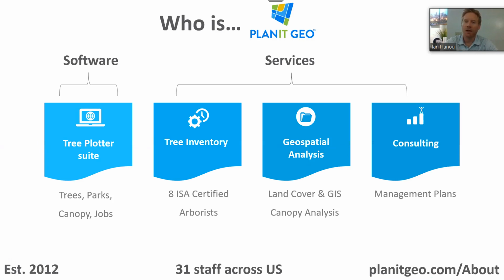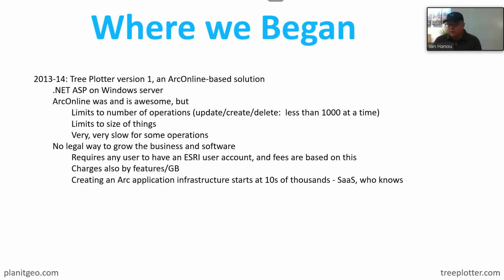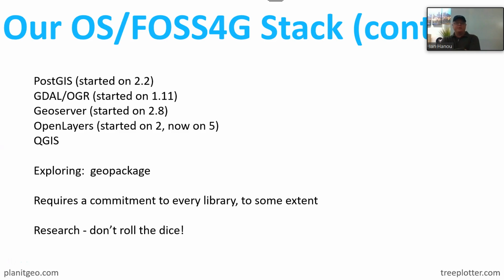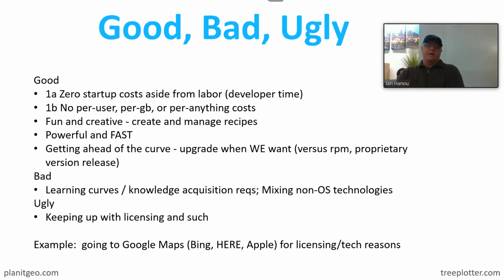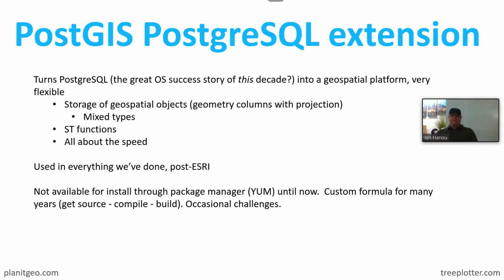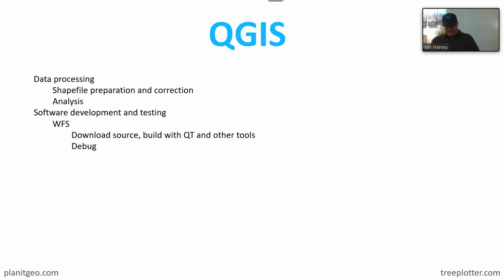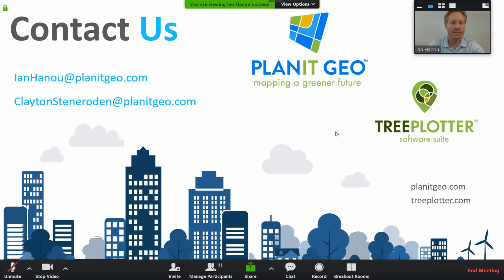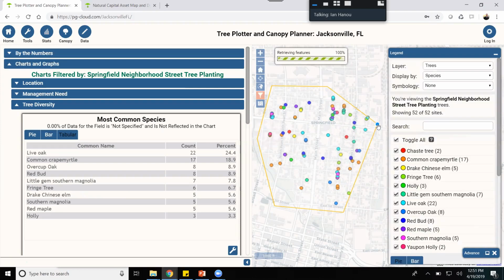Urban Forestry with FOSS4G at PlanIT Geo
PlanIt Geo (Arvada, Colorado) was founded in 2012 and provides GIS software and consulting services for urban forestry and parks management. Since 2014, we have used mostly FOSS4G technologies to build, test, and support the Tree Plotter suite of software. This presentation will outline our evolution from proprietary tools towards an open source GIS and web software stack including how we got started with FOSS4G and factors we consider over time while evaluating future development. Technologies will include OpenLayers, PostGIS, GDAL/OGR, Geoserver, and QGIS. A brief tour of the products and functionality will be provided followed by priorities for future FOSS4G development and recommendations.